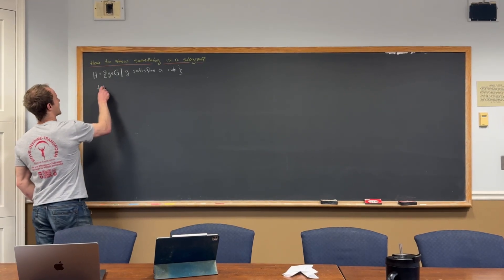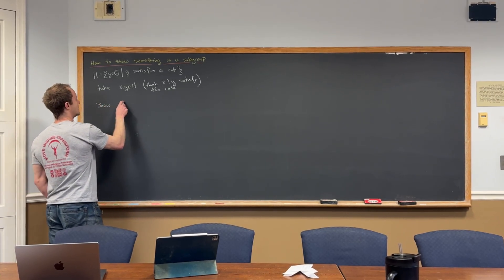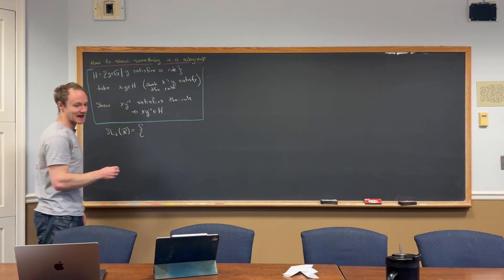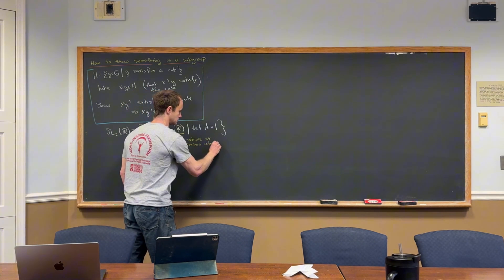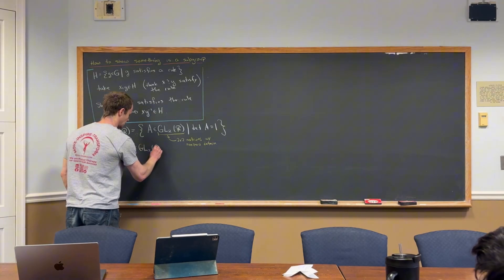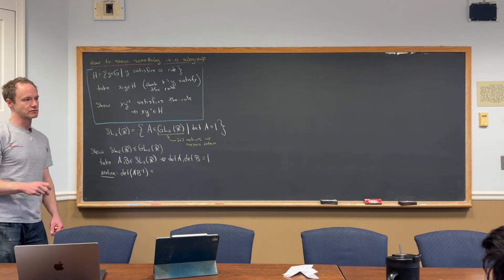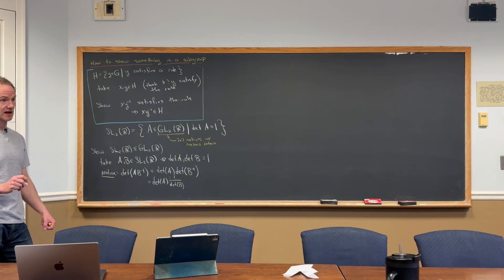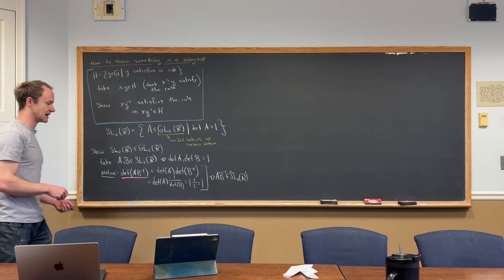How to Prove Something Is a Subgroup (Step by Step)